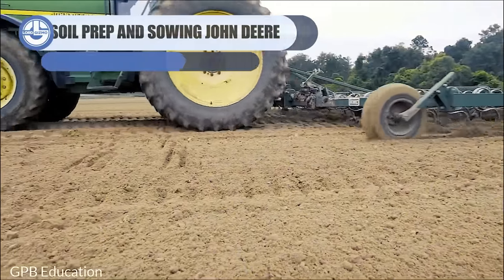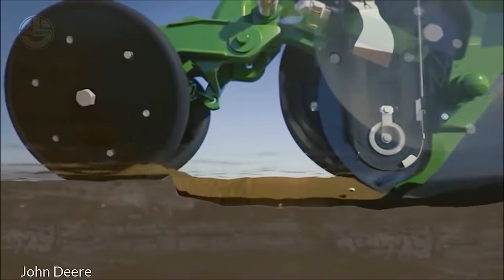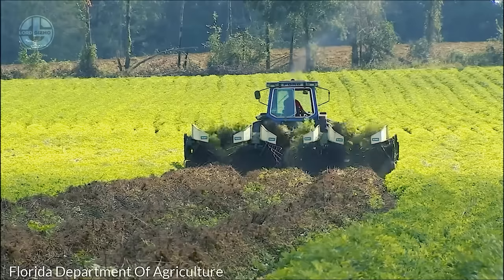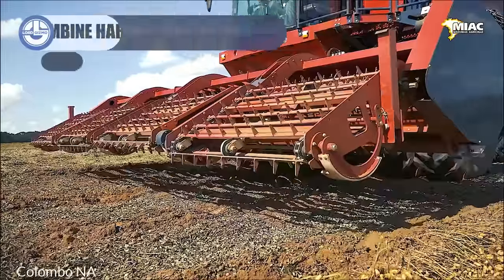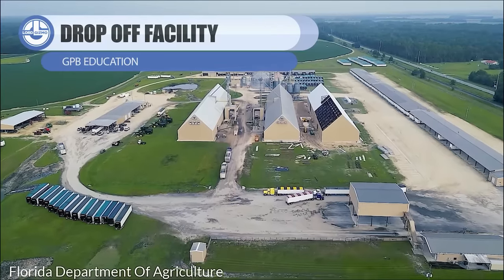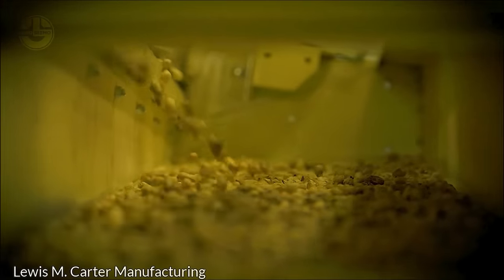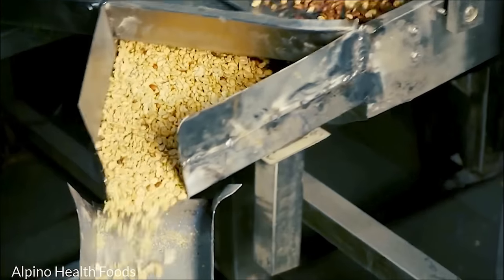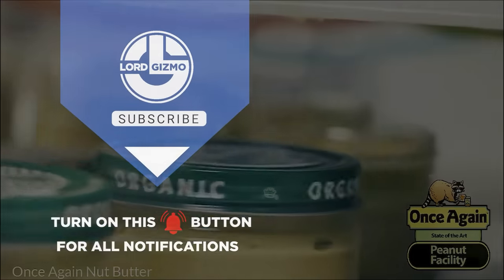Harvesting MILLIONS Of Tons Of PEANUTS To Make Delicious Peanut Butter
In this video, we're going to show you how to harvest MILLIONS of peanuts to make delicious, creamy peanut butter. This is a fun and easy project that is perfect for the whole family to participate in!

If you're looking for a fun and easy project to do together, then look no further than this video! By harvesting millions of peanuts, you'll be able to make some of the most delicious peanut butter you've ever tasted! This project is a great way to get your family involved in your hobbies and learn something new at the same time!

In this free documentary, Lord Gizmo visits a peanut harvesting machine farm to see how millions of tons of peanuts are harvested every year to make delicious peanut butter.

Watch this documentary to learn more about the peanut harvesting machine farm, and how this process produces some of the world's most popular foods. This is a fascinating documentary that will interest not just peanut lovers, but anyone interested in agriculture or food production.

00:00 Intro
00:30 Soil Prep And Sowing
02:15 Watering
02:46 Harvesting
04:17 Threshing Process
05:35 Drop Off Facility
06:35 De Shelling
07:27 Blanching
08:28 Packaging